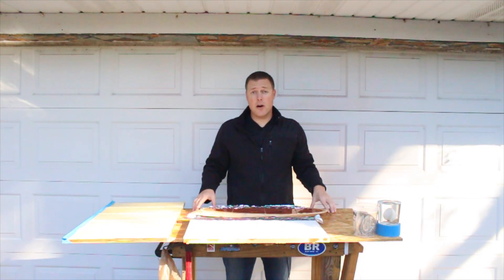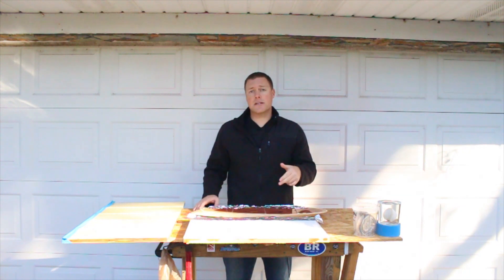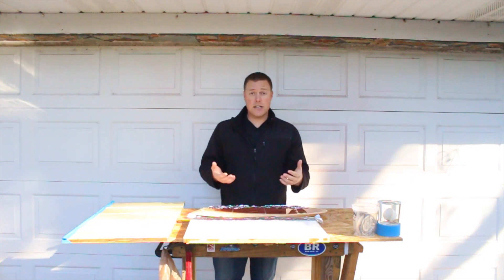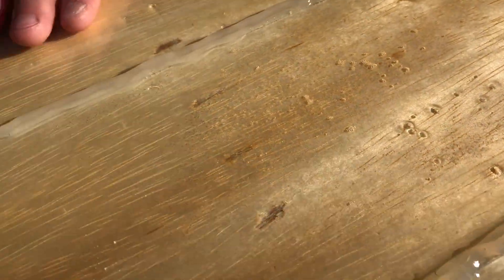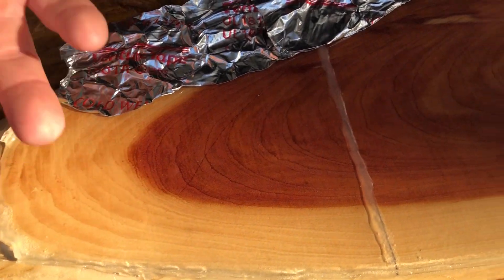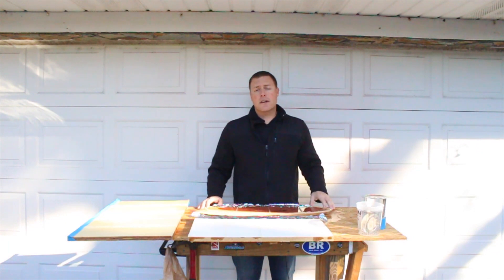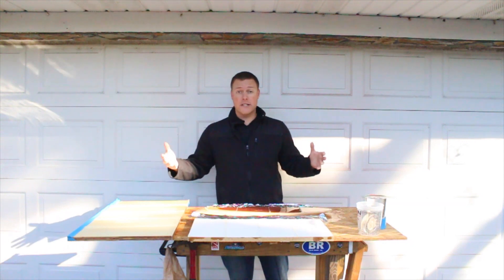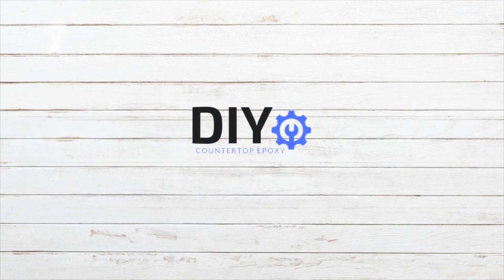How To Pour Epoxy Resin Without Air Bubbles, Properly Preparing Substrates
The most common problem when pouring epoxy resin is developing bubbles during the mixing, pouring & curing process. Although bubbles can occur from incorrectly mixing/pouring epoxy, a very large majority of the problems stem from a porous substrate.

Pouring on a porous substrate like wood will almost alway result in bubbles if the wood has not been properly sealed. Most epoxy manufacturers recommend a very thin seal coat so that bubbles can work there way to the surface. With a large initial pour, the ability of air to rise all the way to the surface is greatly reduced.

In this video we show multiple different epoxy resin brands poured on three different surfaces, pine, cedar plank and a laminate. The pine is natural with no seal coat or coating. The cedar slab we used a Sand Sealer coating prior to pouring the epoxy. The laminate did not require any prep as this is not a porous surface. As you can see the same epoxy reacts very differently to different surfaces. Needless to say, properly preparing a surface can make the difference between a successful epoxy project and failure.

Our favorite Table Top Epoxy (can also be used as a seal coat):